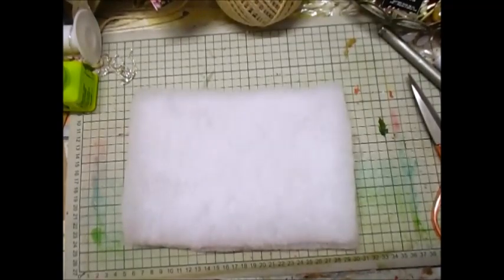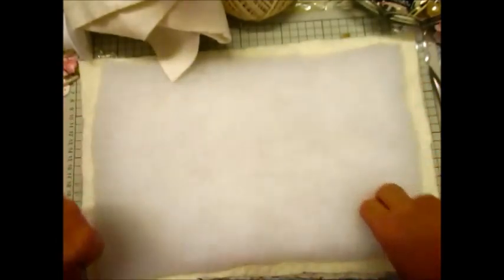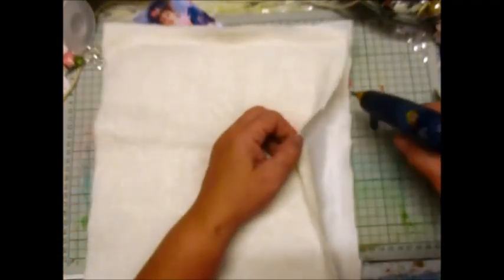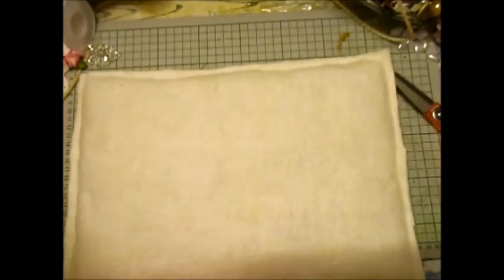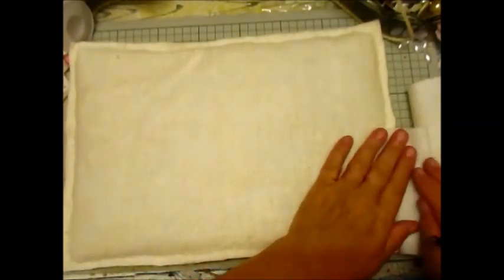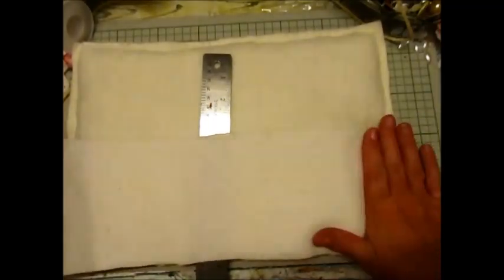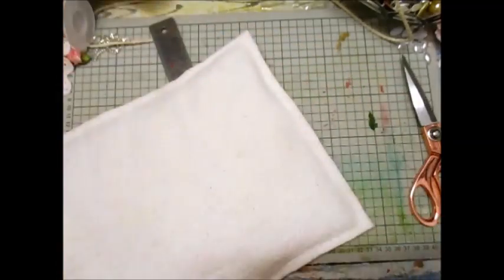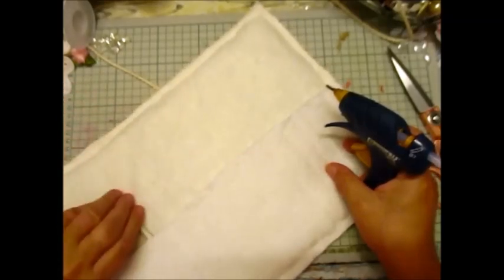Crochet Hook Holder - Requested By Jane Robinson - jennings644